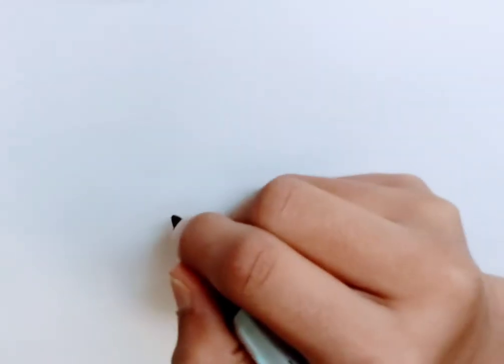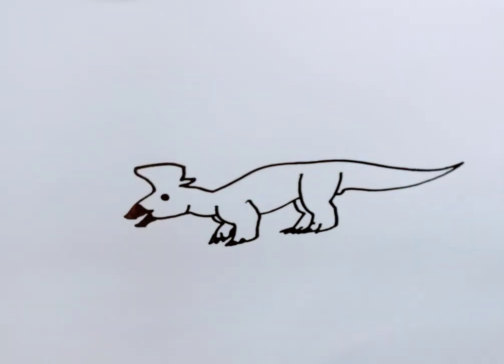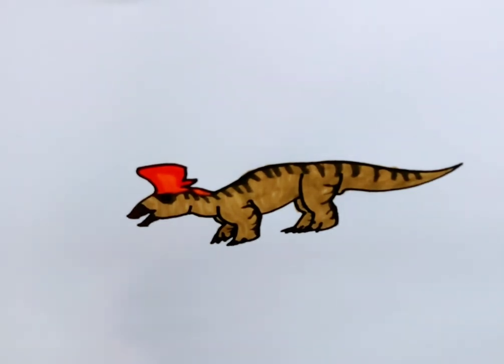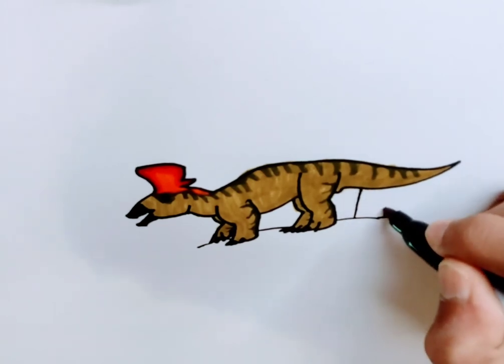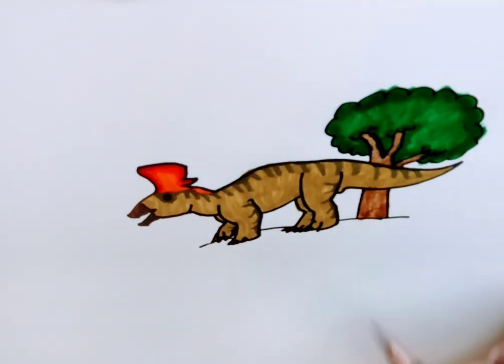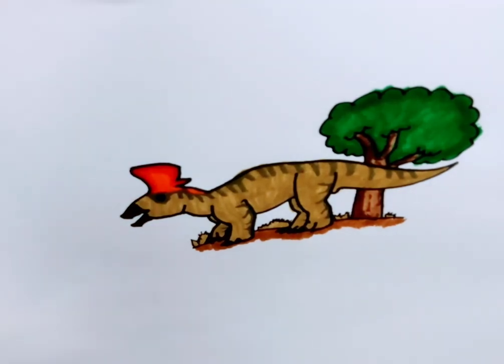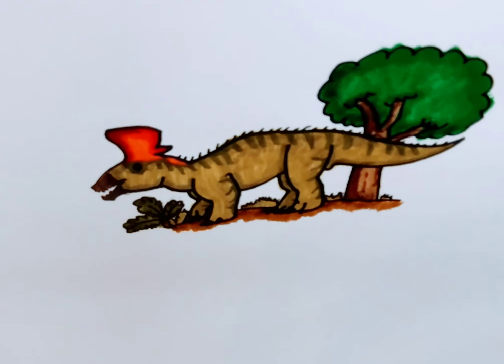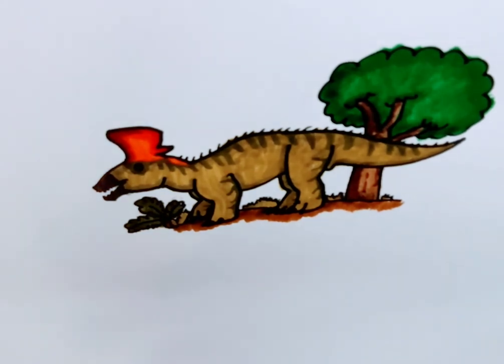How to draw Dinosaurs - Lambeosaurus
Today we are drawing the hadrosaur Lambeosaurus!